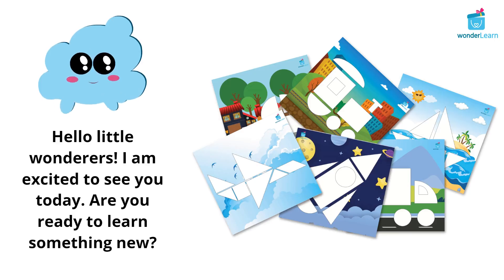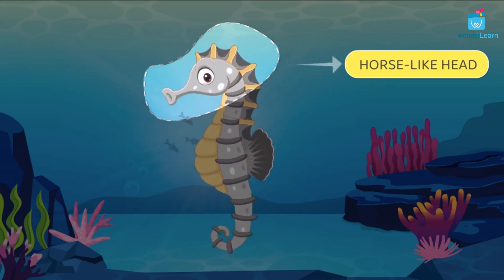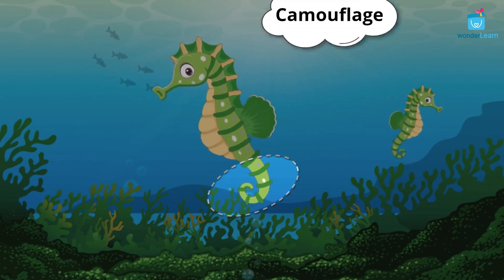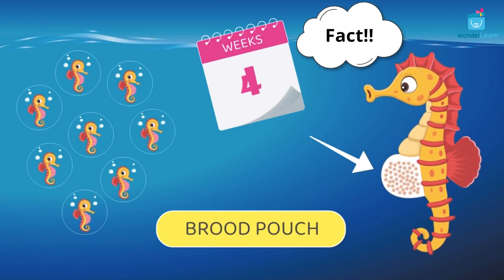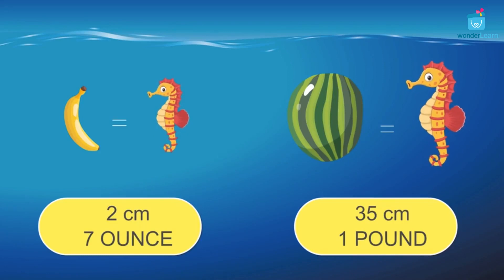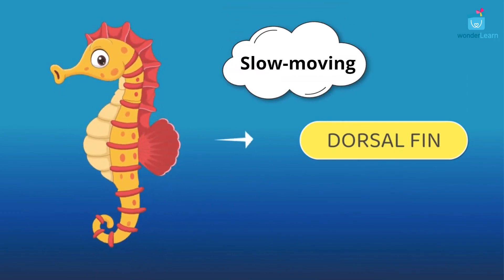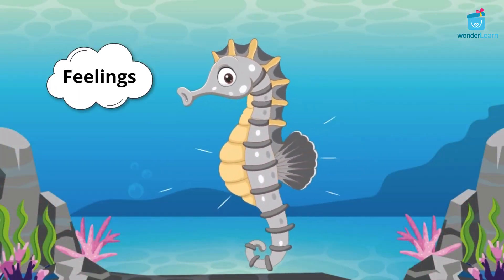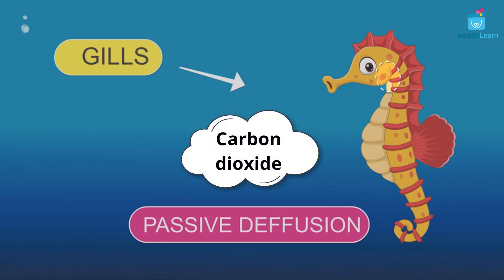Fun Facts About Seahorses For Kids - Learn All About Seahorses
Welcome to our exciting educational video, "Fun Facts About Seahorses For Kids - Learn All About Seahorses"! Join us as we embark on a fascinating journey into the underwater world of seahorses. In this engaging and informative video, we will uncover captivating facts about these enchanting creatures.

Did you know that seahorses are not fish, but rather unique marine animals? Learn about their remarkable characteristics, such as their horse-like heads, prehensile tails, and ability to change color. Discover how seahorses swim upright and use their tails to grip onto objects in the ocean.

Through visually appealing animations and real-life footage, we will explore the different species of seahorses and their habitats across the globe. Marvel at their extraordinary ability to camouflage themselves to blend seamlessly with their surroundings, making them expert masters of disguise.

Join us as we delve into the seahorse life cycle, from mating rituals where males carry the eggs to the fascinating process of hatching. Witness the incredible bond and cohesion among seahorse families, a testament to the wonders of nature.

Through this educational video, children will not only gain knowledge about seahorses but also develop a deeper appreciation for the diverse marine life that shares our planet. Prepare to be amazed by these fascinating creatures and their incredible adaptation skills.